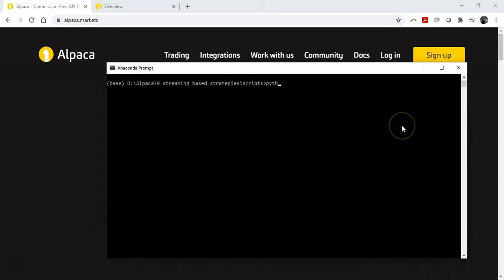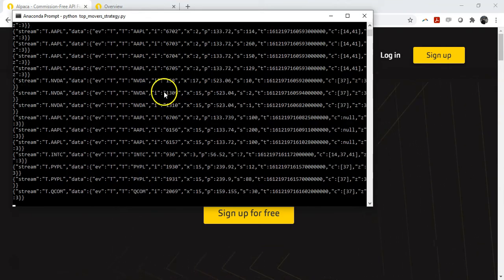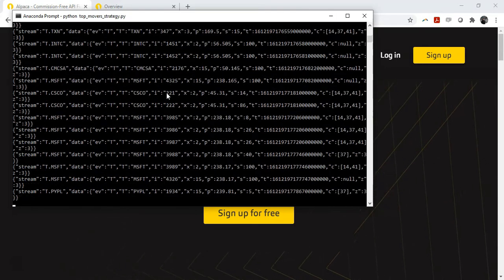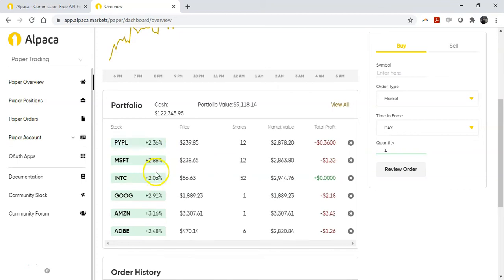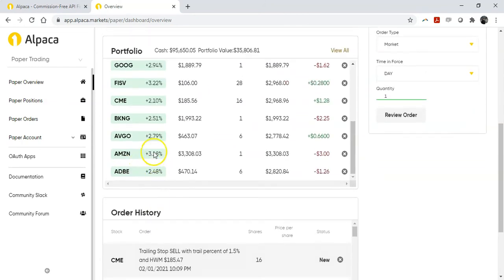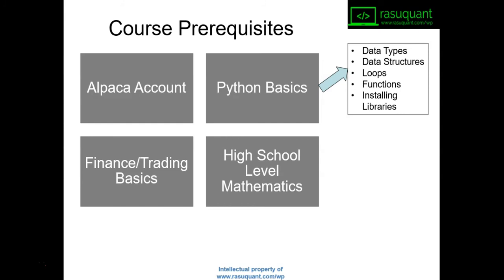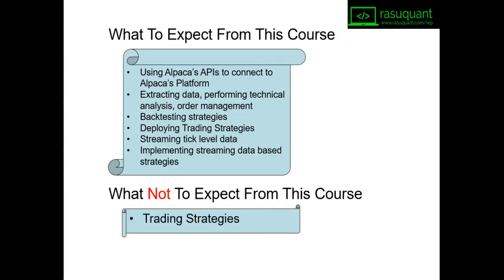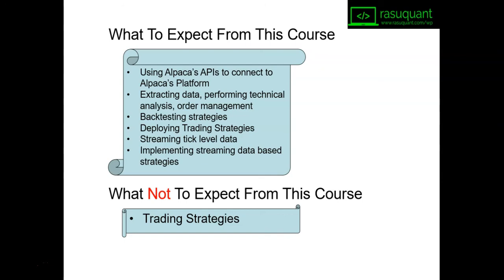Algorithmic Trading on Alpaca's Platform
Click on any of the below links to enroll in my course

Alpaca has revolutionized trading by providing a commission free, API only stock trading platform. This course will help you gain thorough understanding about Alpaca's API and learn how to use it to implement trading strategy.
You can expect to gain the following skills from this course

What, Why & How of API trading
Alpaca's API fundamentals
Extracting historical data
Harnessing streaming tick level data
Incorporating technical indicators using python
Integrating Alpaca with TradingView charting
Backtesting strategies
End to End strategy design and deployment
Using multithreading to implement streaming data based strategies
Sqlite database management
Backtesting strategies
Deploying and running strategies on cloud (AWS EC2)